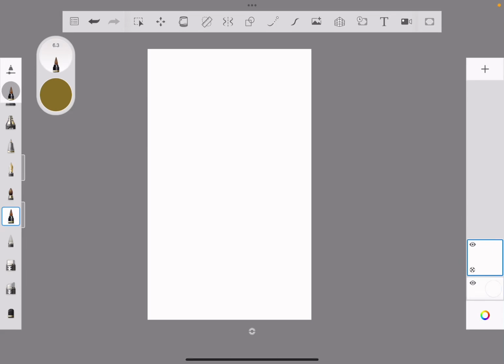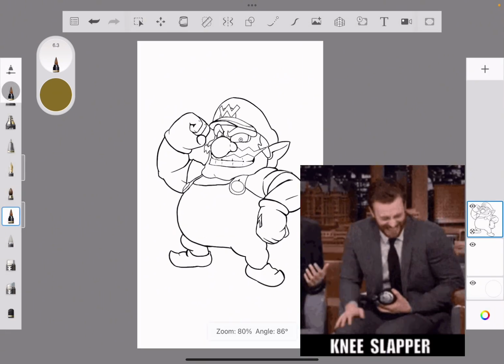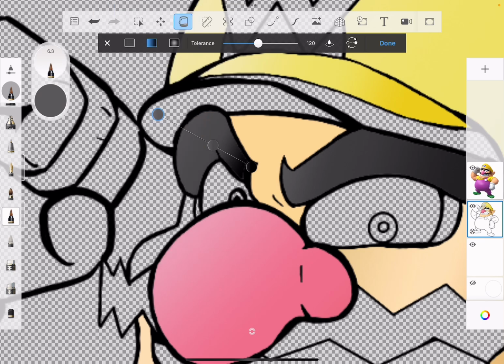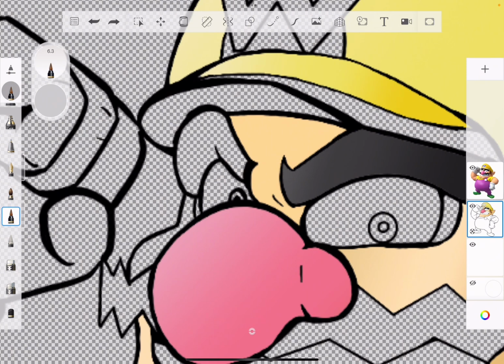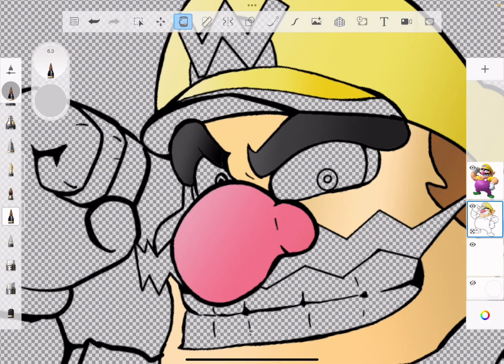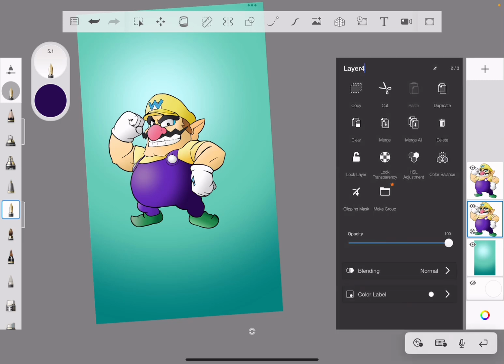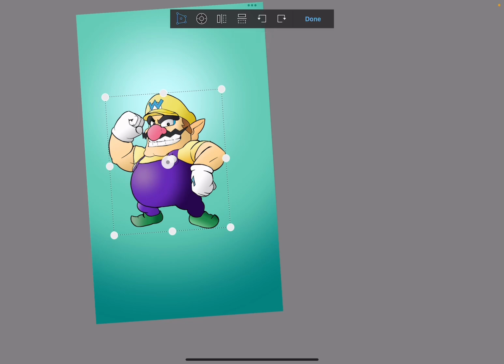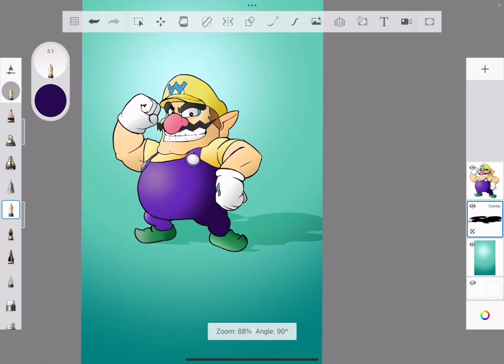How to light and Shade in Sketchbook App